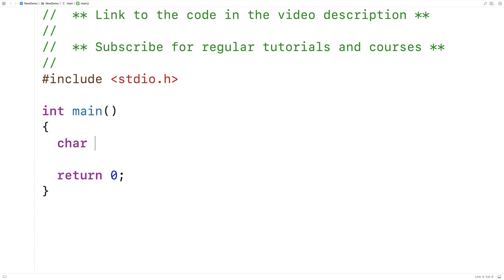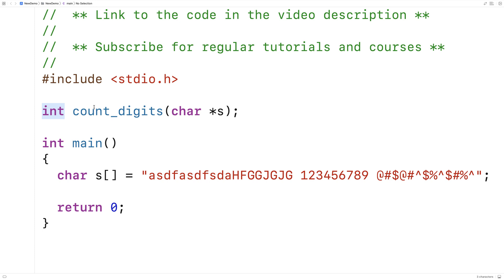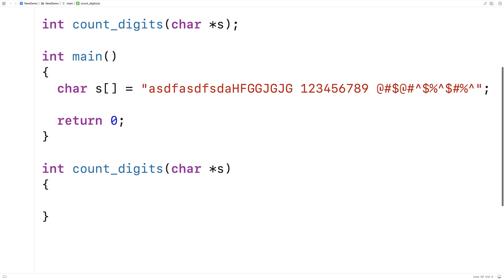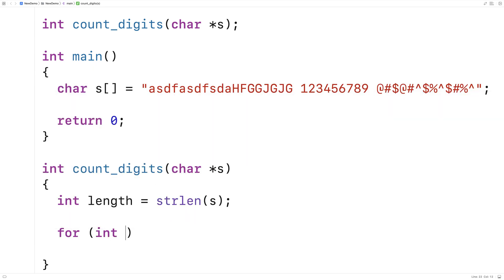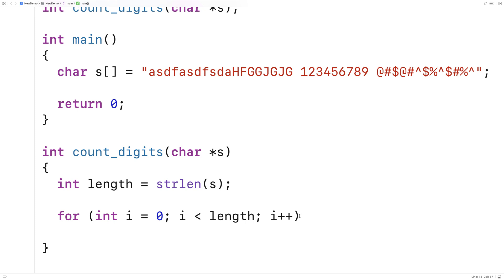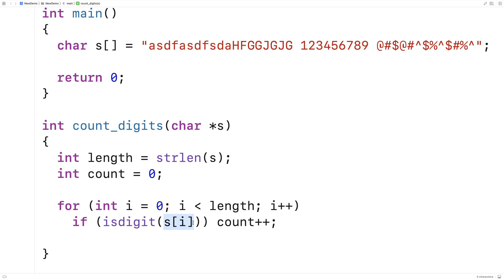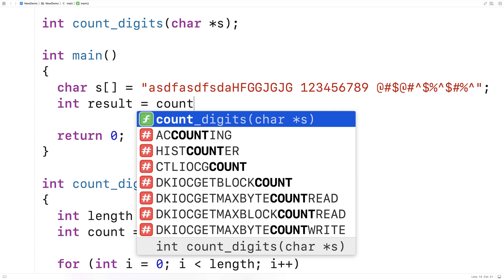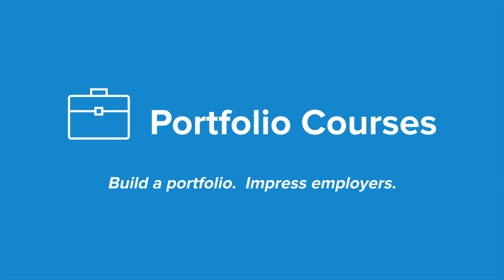Count The Digits In A String | C Programming Example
Example of counting the number of digits in a string in C. Source code to build a portfolio that will impress employers!